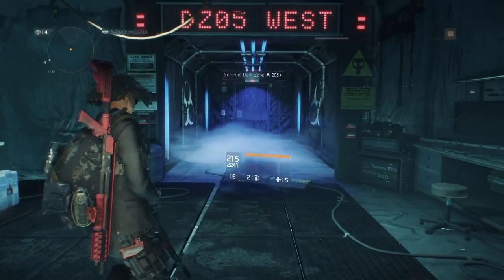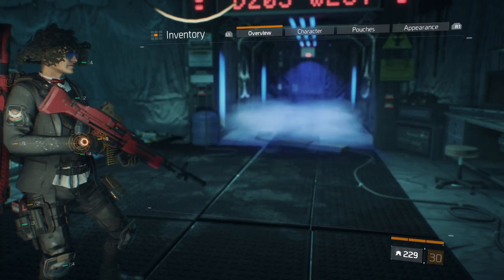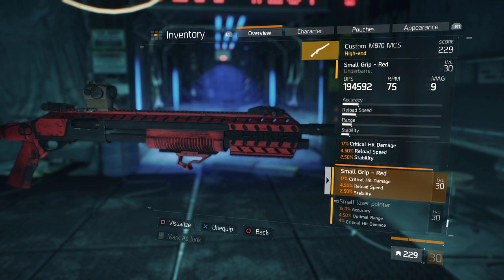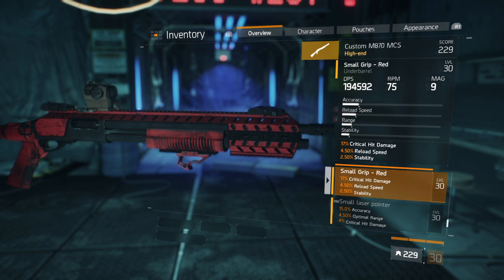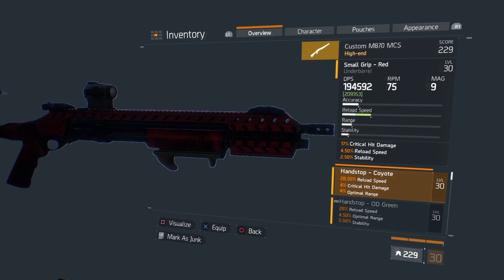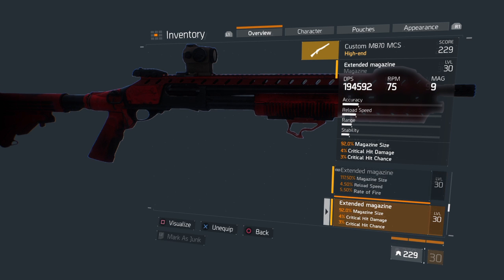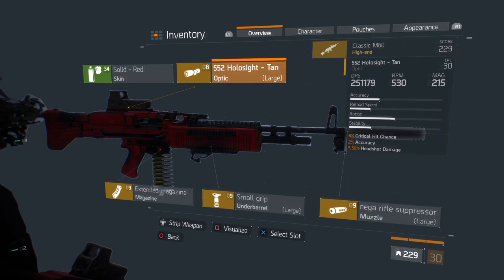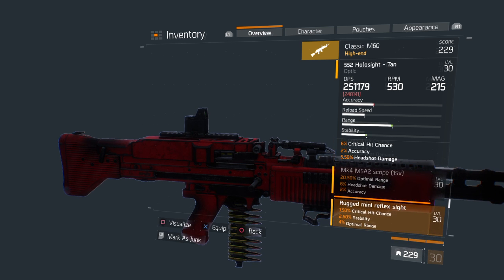The Division: Which attachments should you look for?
Today I will talk about how attachments work, and how to get the best DMG per shot on your gun. DON'T BE FOOLED! Never go for the highest dps...